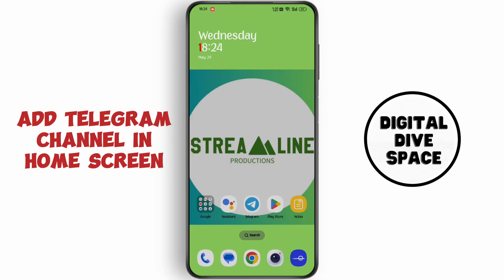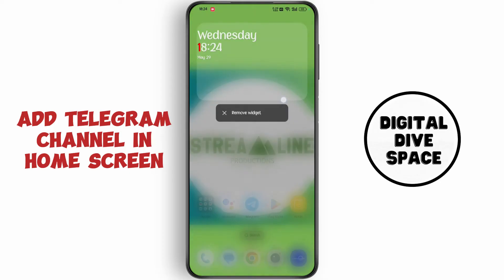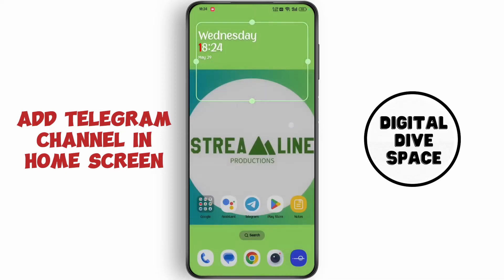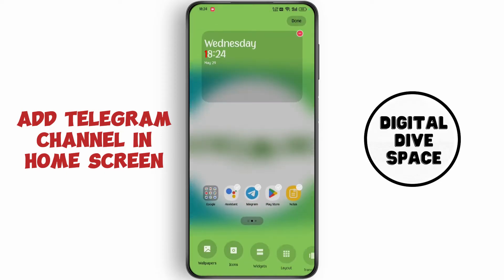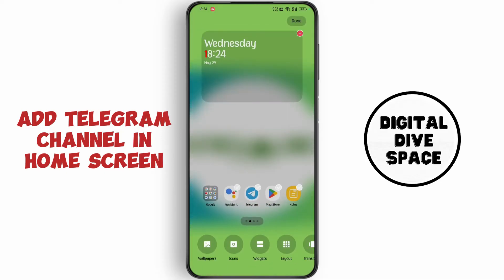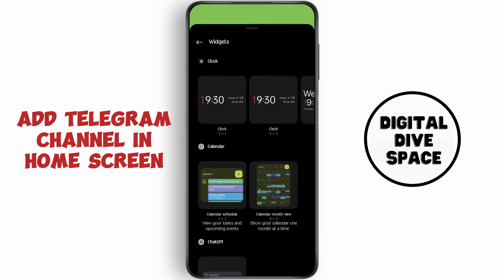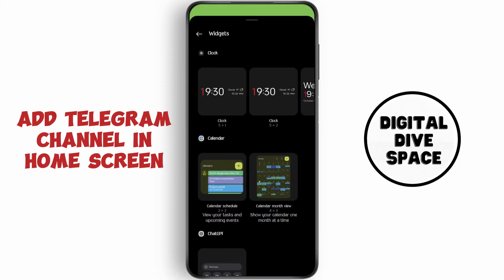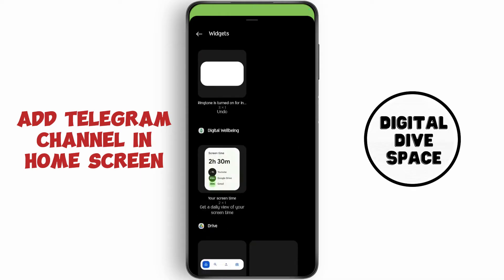How To Add Telegram Channel in Home Screen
Welcome to our step-by-step guide on "How To Add Telegram Channel in Home Screen"! If you're looking to quickly access your favorite Telegram channels right from your home screen, this video is for you. We'll show you how to add a Telegram channel shortcut to your home screen on Android and iOS devices, making it easier to stay updated with the latest content from your favorite channels.

In this video, you'll learn:

How to add Telegram channel shortcut on Android home screen
How to add Telegram channel widget on iOS home screen
Tips for organizing and customizing your Telegram channel shortcuts